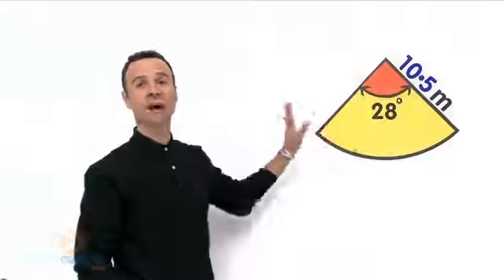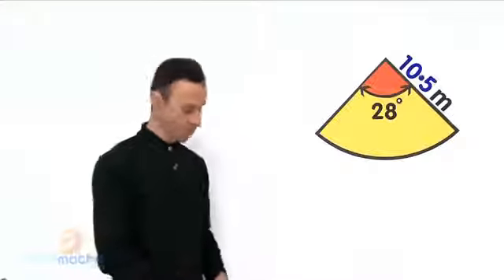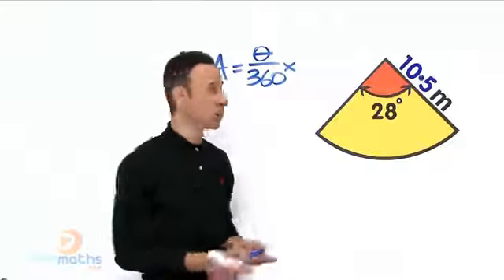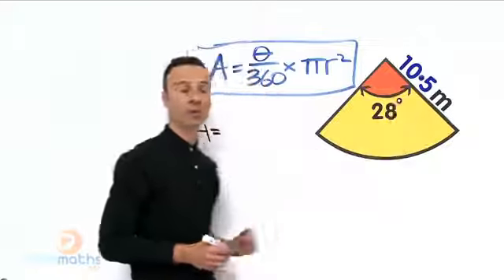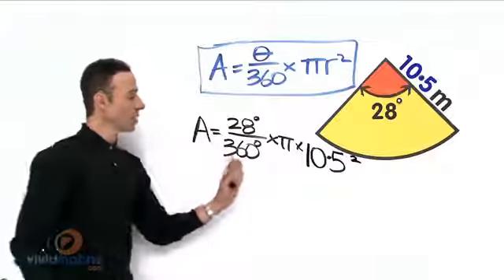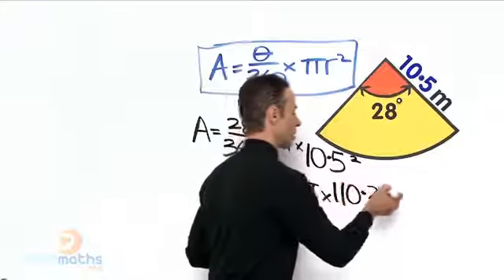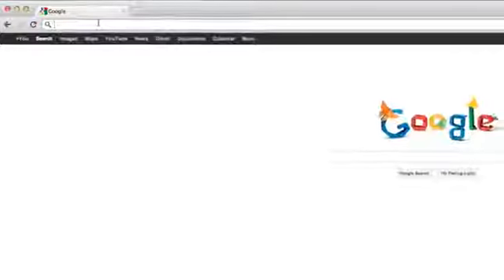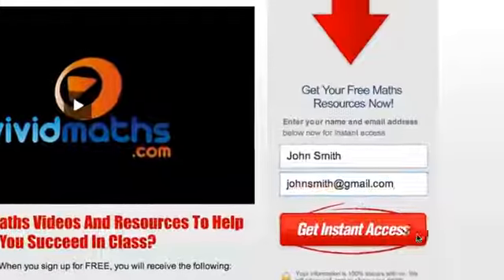Area circle 2 srilanka